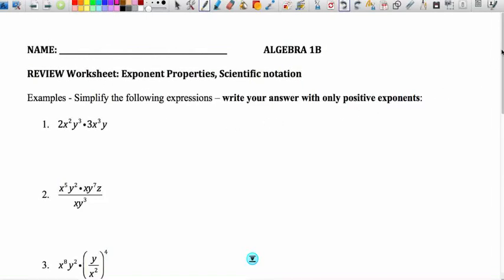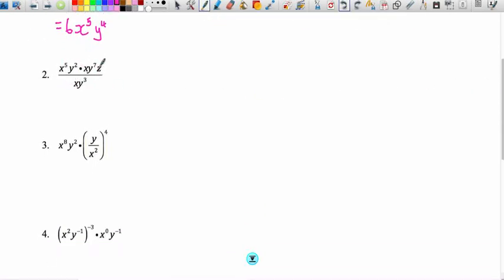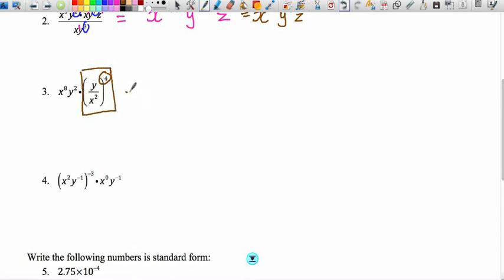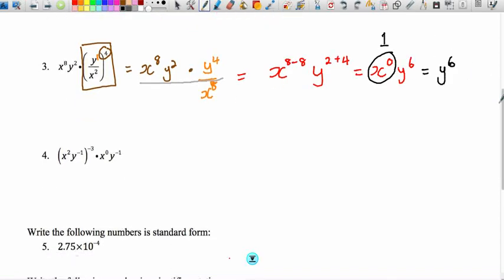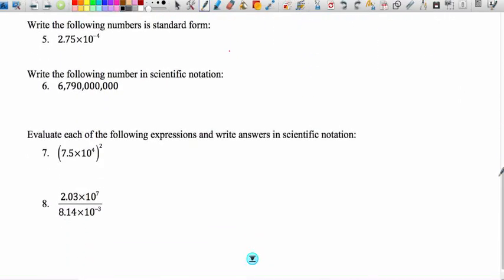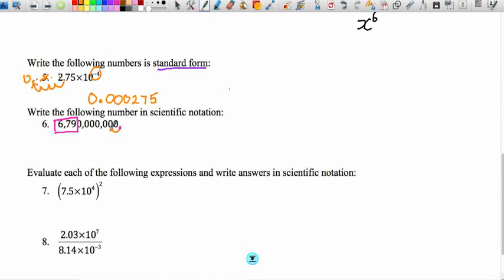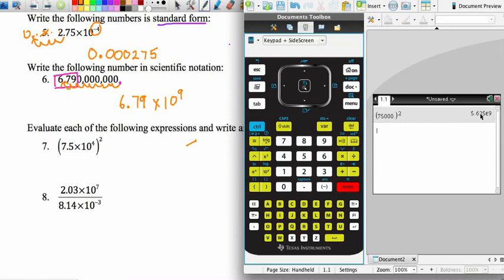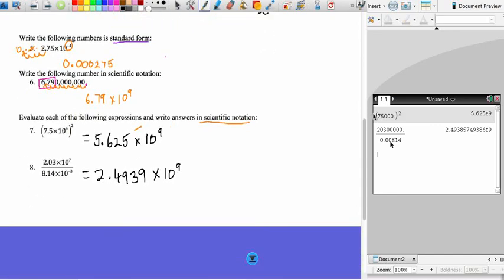Exponent Properties & Scientific Notation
Review of Exponent Properties & Scientific Notation